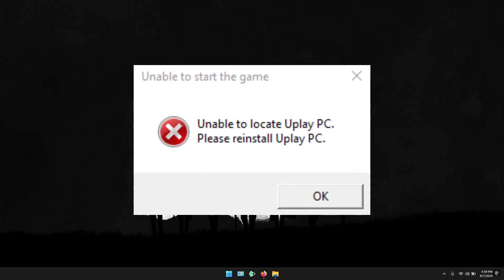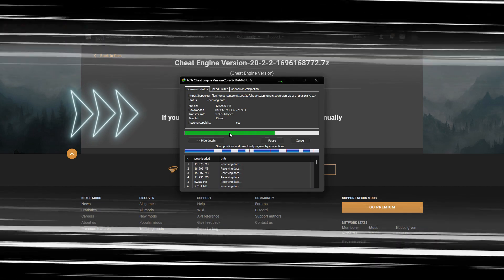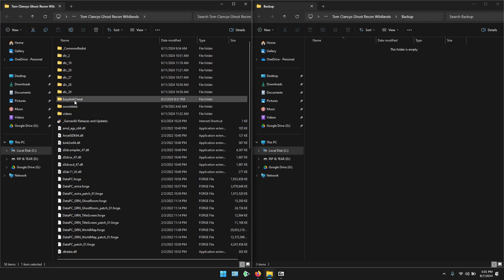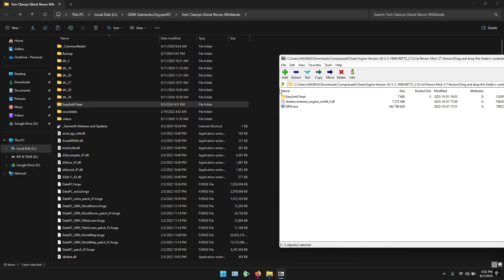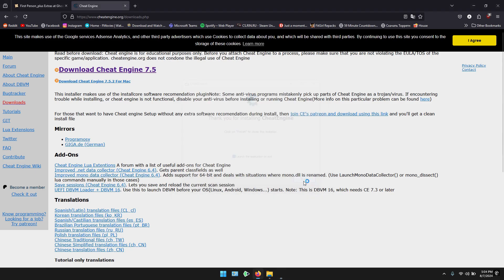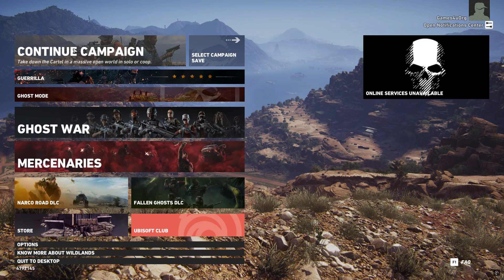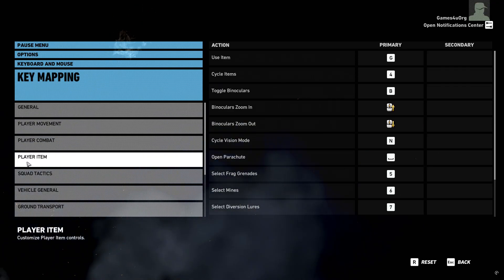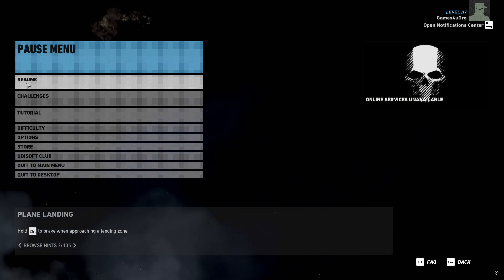Fix First Person Mod Not Working in Ghost Recon Wildlands | Step-by-Step Guide